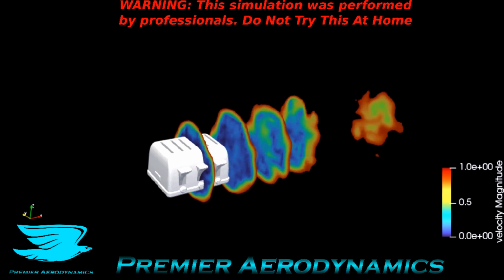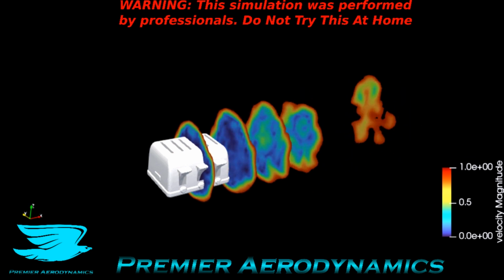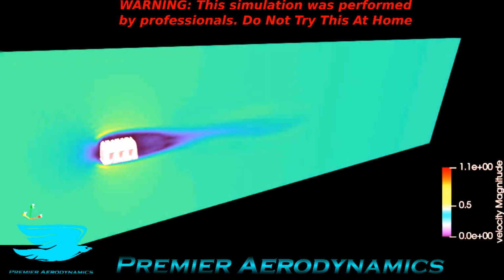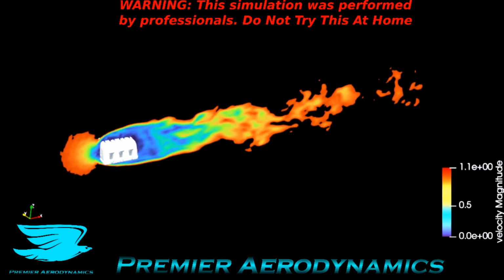Aerodynamics of a Toaster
Toasters are sweet! Are they aerodynamic? Also, how many slots should a single lever control?